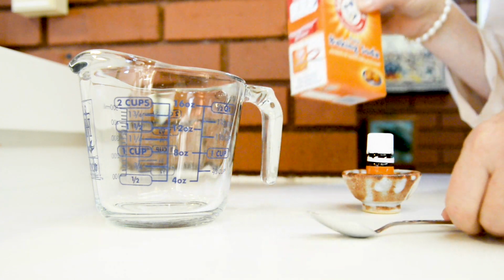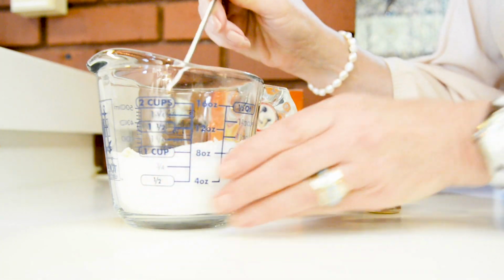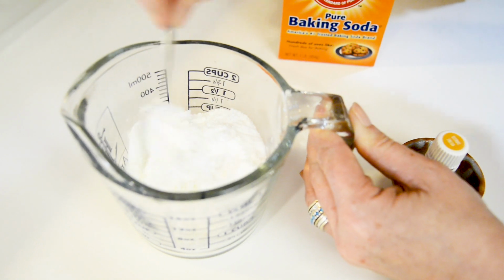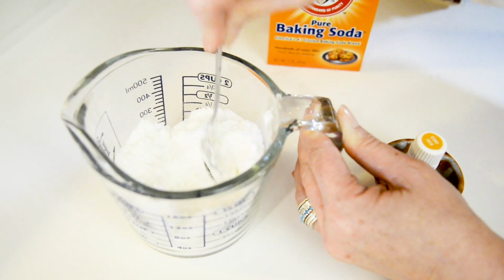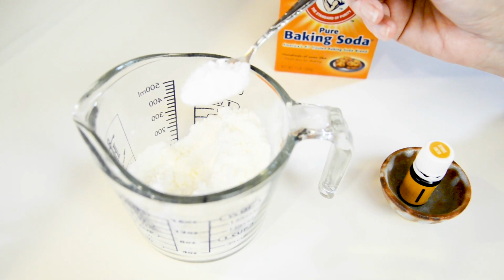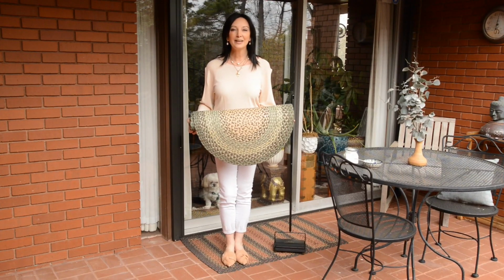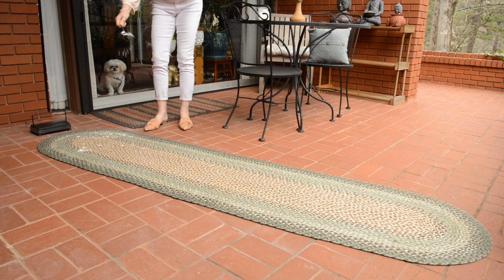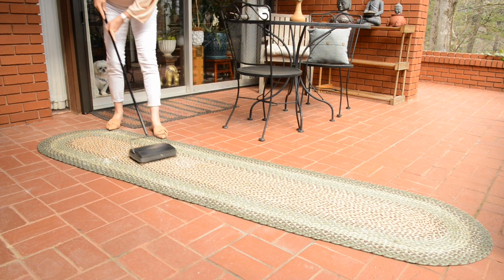Homemade Deodorizer for Natural Jute Rugs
Try this easy to make rug and room deodorizer!
Mix:
1 cup baking soda
30 drop essential oil (such as citrus blend)*

Place in an air tight container and leave it overnight.  The best way to use any rug deodorizer is to take your rug outside.  Sweep and clean your floors inside.  Sprinkle about a table spoon of DIY Rug Deodorizer onto your natural rug.  Use a natural carpet sweeper to lift the DIY deodorizer.  My favorite natural carpet sweeper is made by Fuller (this is not sponsored).

When the front and the back of your rug are deodorized, return it to your clean floor and enjoy its scent in the room!

*another essential oil like basil, sage, or lavender in any brand

Bonus!  Deodorizer can be used in your refrigerator to reduce food odors!  Return the mixed fragrant baking soda into the original baking soda box with the lid torn off and place near the back of any refrigerator shelf.